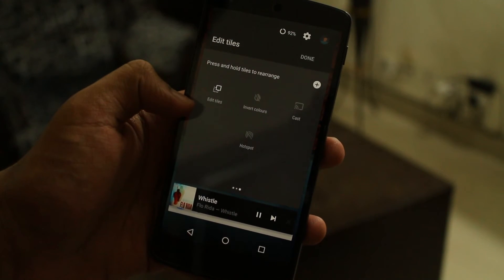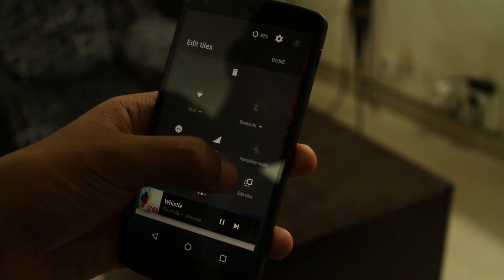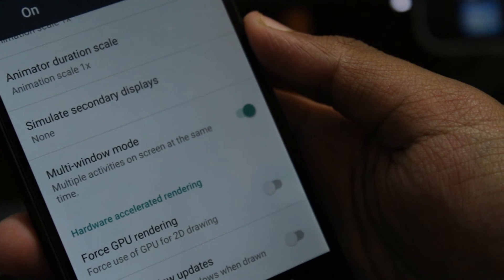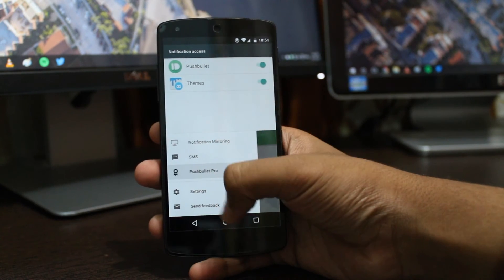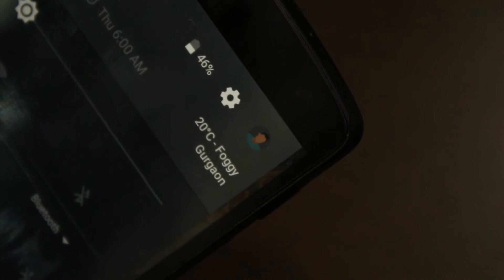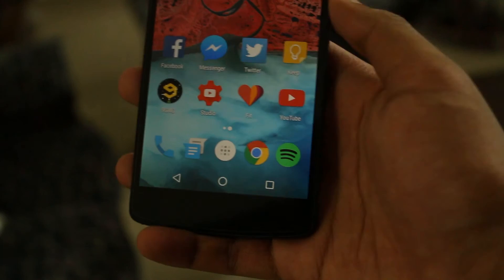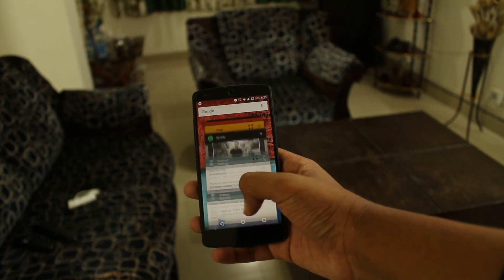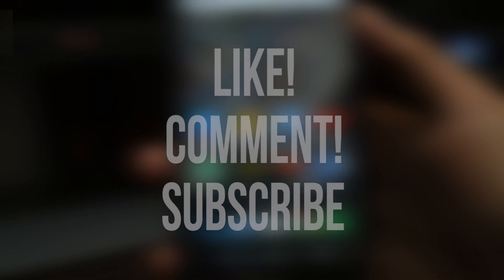CyanogenMod 13 Review! (Late 2015)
A quick review of the most popular custom ROM, now based on Marshmallow - CyanogenMod 13.

Tested on the Nexus 5.